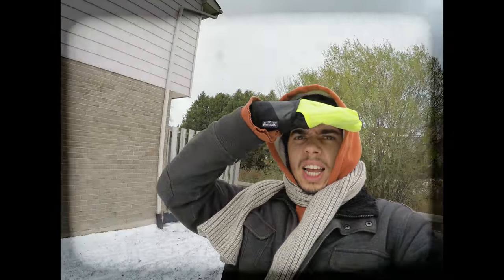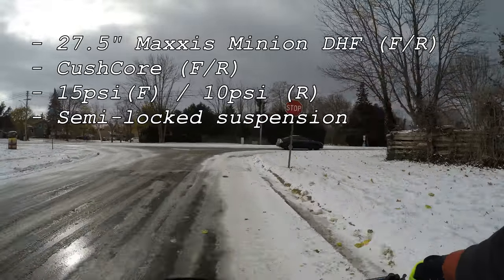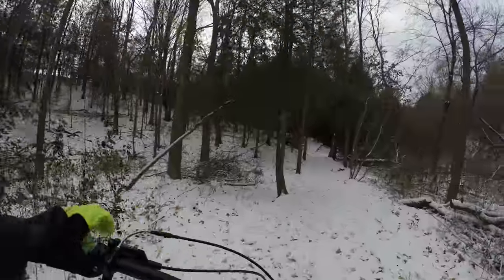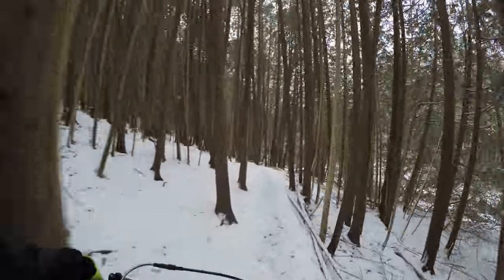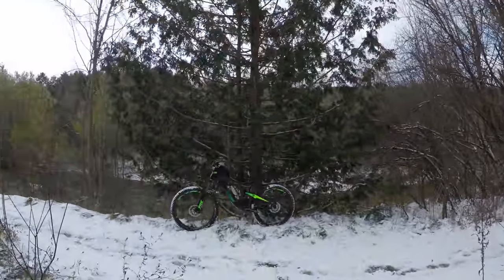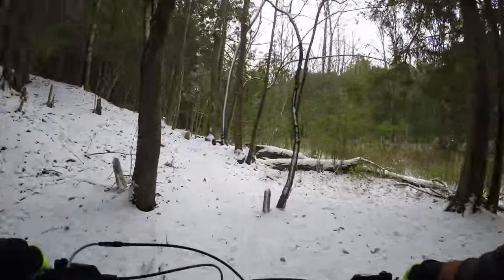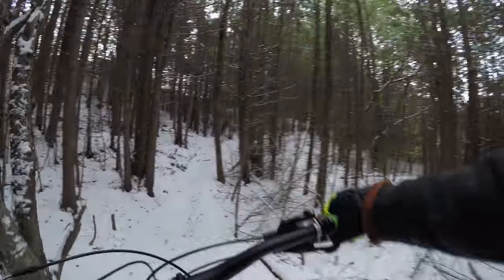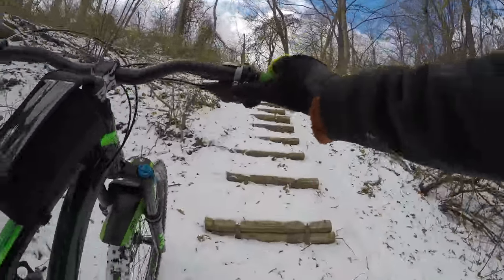#27 - SNOW RIDING, EASY AS 1-2-3 | Biking With Panda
On this week’s episode of Biking With Panda, winter makes a brief appearance and we take advantage of the frozen ground to experiment with regular ol’ summer trail tyres at a super low 10psi thanks to the invaluable CushCore I installed last month.

Since the weather was so nipply (nippy?) I also took the chance to test out some unusual riding attire – my -40C snow boots. Combined with some long underwear, I was nice and comfortable below the waistline.

Unfortunately, I overestimated how much upper body covering was needed – and this seems to be a trend. I’ve got two jackets on here, plus the full face helmet and goggles. I think if I had a regular helmet on, my ears might have been cold, but I wouldn’t have sweat as much. Perhaps just one jacket with the full-face helmet instead was all I needed.

It seems like a good base would leave you feeling just a little bit cool when you leave the house, instead of cozy and warm. This way, you don’t start out at a high temperature and drown in your own sweat – which can be super dangerous if you are injured. Something I didn’t figure out yet was that my water was frozen. Maybe I should have put the frozen water into my overheating jacket.. I’ll test that next time!

I really only spun out a few times and it was in predictable parts of the trail; I had magnificent traction with the 10psi rear tyre. But it was almost like riding on a flat – everything felt really hard and slow, even if I really tried to go fast in the flowy sections. Somewhat discouraging, but it’s to be expected at such a wicked low pressure. If I had a hand pump, I could experiment on the fly but currently it’s a “set it and hope for the best” situation.

People who haven’t lived in Canada may not believe it, but winter snow isn’t really a guaranteed thing. Just a couple days after this ride, all the snow melted leaving behind unrideable mush. Right now temperatures are dropping and I’m hoping for more frozen Earth, but.. I’ve got something special coming up this weekend in lieu of more winter activity.. an indoor bike park in Toronto. I’m planning to be at Joyride 150 on Sunday around lunchtime (but probably a little later, knowing me).

By the way, if you love 4K drone footage, you’ll love what I’ve got coming next! But until then, enjoy my frostbite.. and go ride!